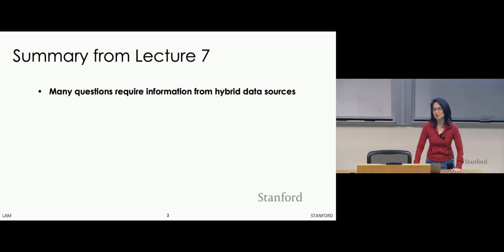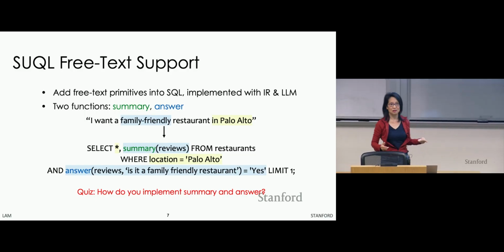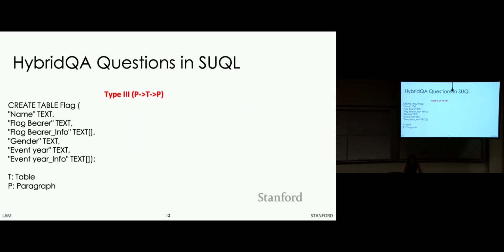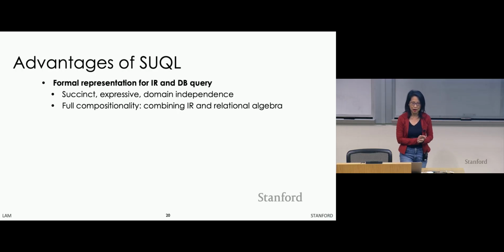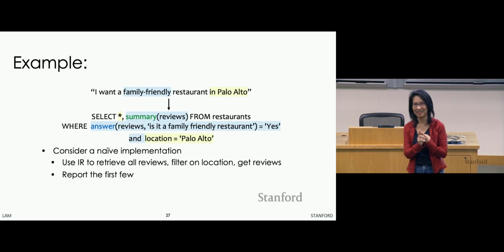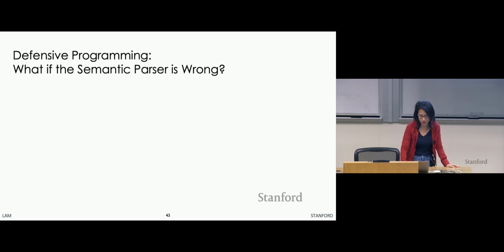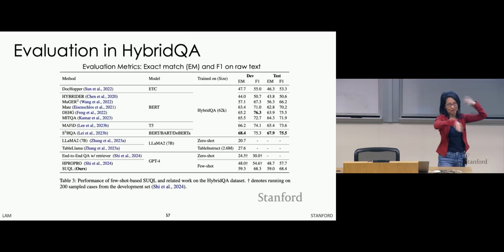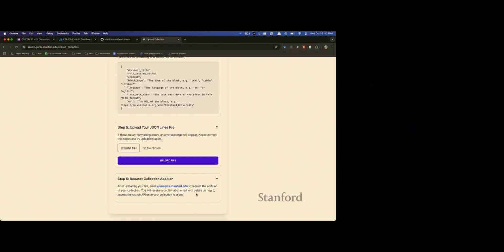CS224V Fall 2024 Lecture 12: SUQL 10 30 2024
In this lecture we explore how to build intelligent agents that utilize both structured and unstructured data seamlessly. The focus is on SQL, a powerful new hybrid query language (Structured and Unstructured Query Language) designed to extend SQL capabilities to handle free-text operations effectively.